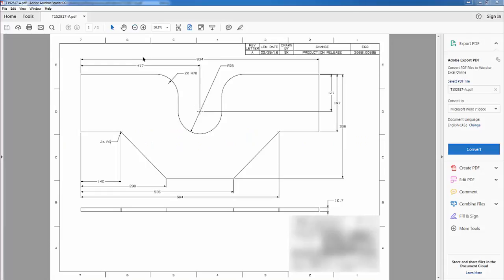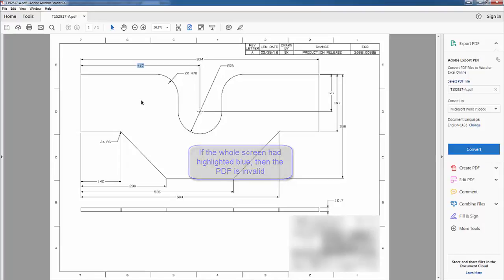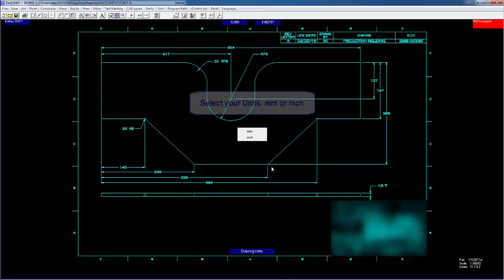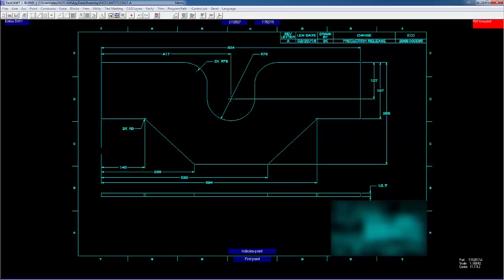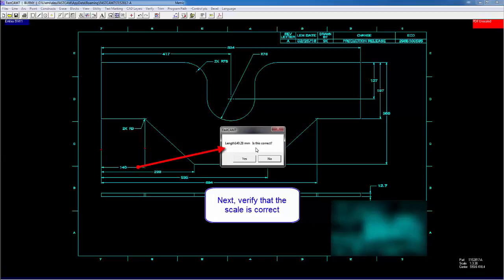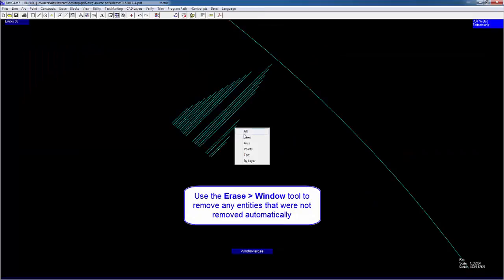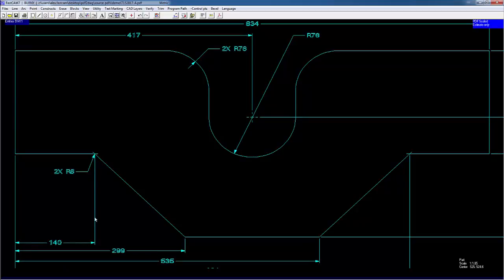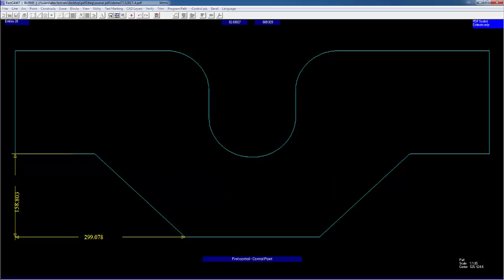FastCAM PDF Conversion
In the latest version of FastCAM 7.5.140, we have added the ability to convert Vector based PDFs to CAM Files!

This video demonstrates how to use the PDF conversion utility.
This feature is included in the FastCAM Drawing Editor, FastCAM NC,  FastCAM Standard and FastCAM Professional editions.